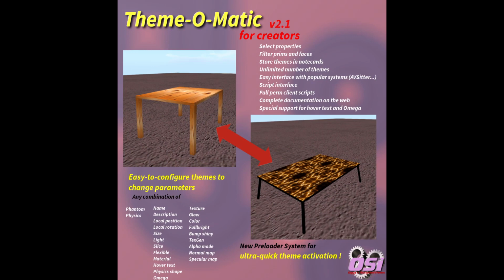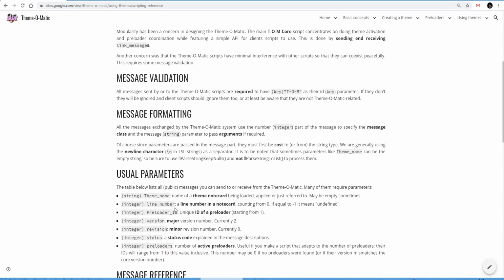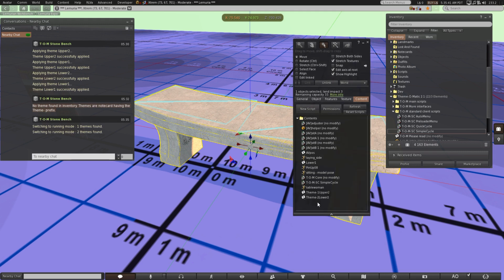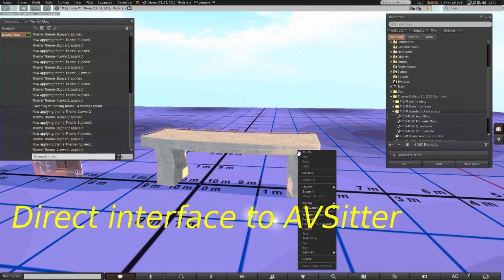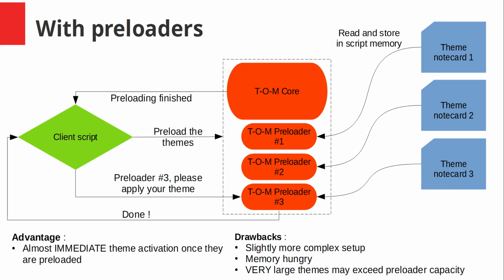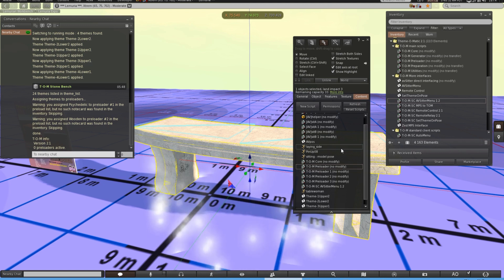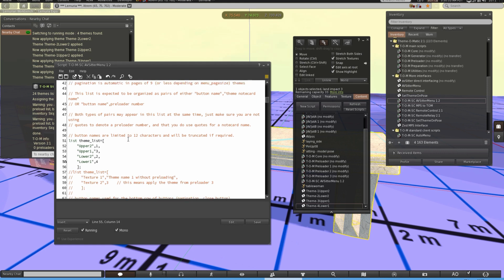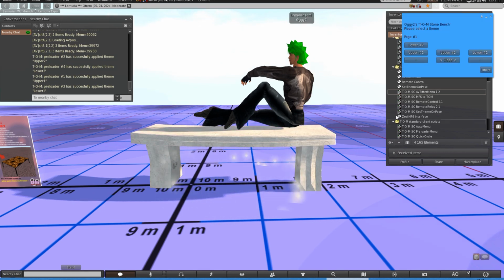T-O-M Tutorial 2: Using themes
The Theme-O-Matic is a script system in Second Life® designed for creators to enable changing properties (textures, light, materials, size, and many more) on their objects.

It is very versatile, very fast (thanks to preloaders), and requires no scripting while still offering a complete scripting interface if you need it.

This video shows how themes can be used in production mode, either with or without preloaders, thanks to a few examples. A particular focus is made on the AVSitter® interface.
All details and documentation are available on the dedicated web